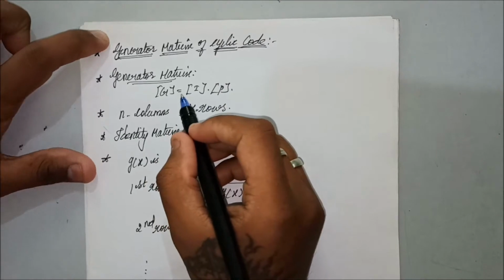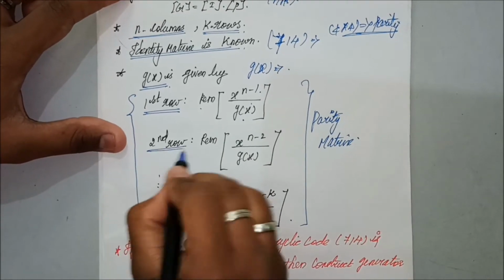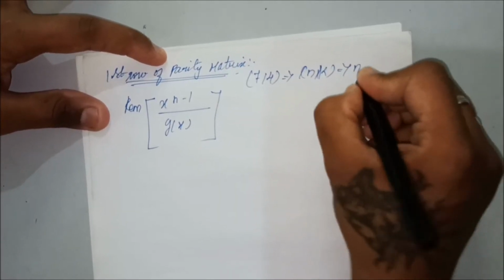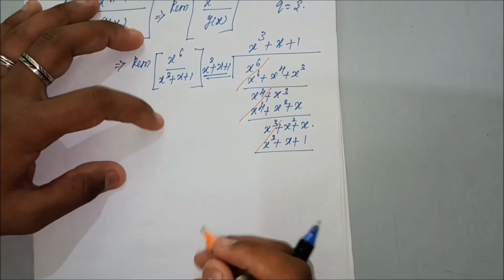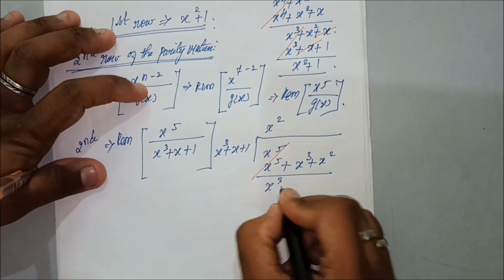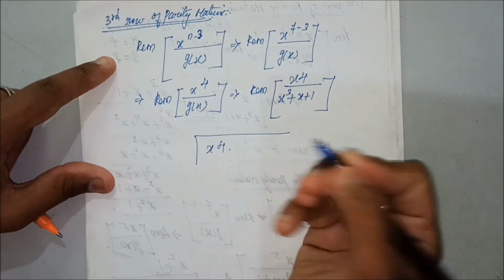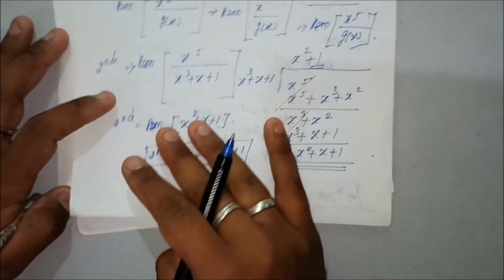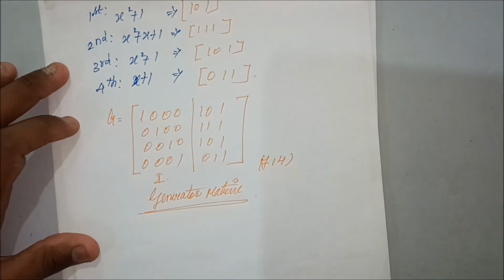CODE WORD FOR SYSTEMATIC CODE WORD LECTURE 18